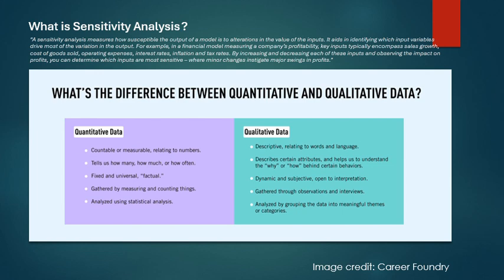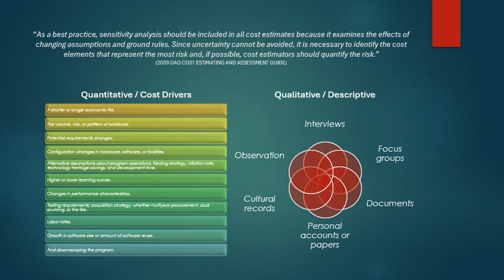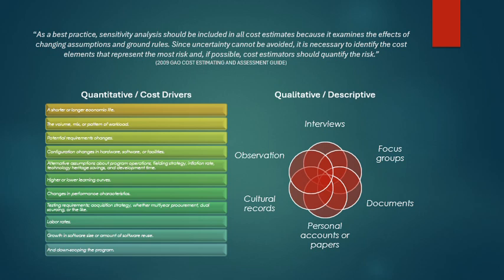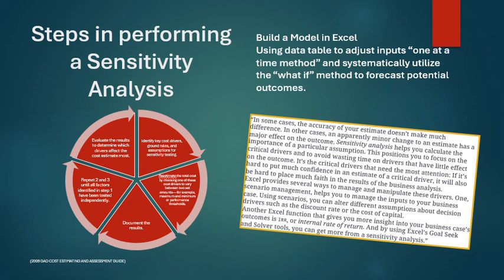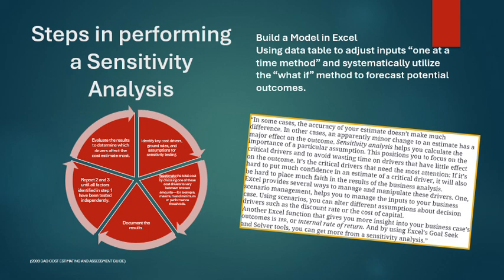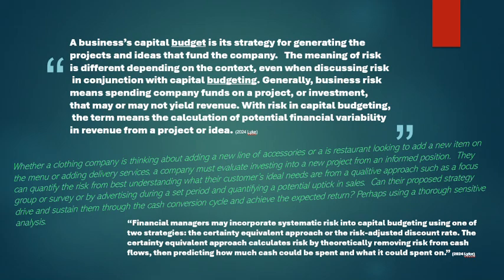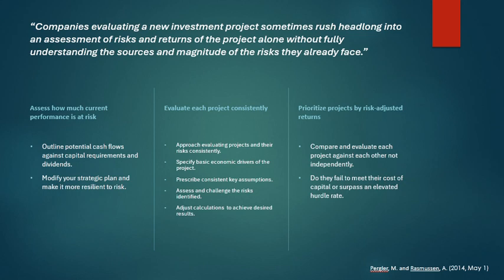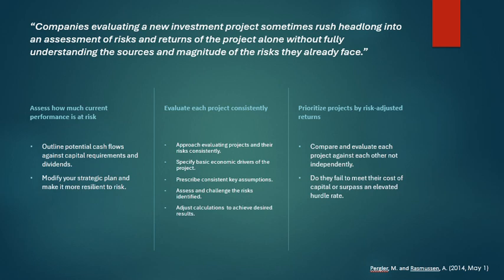Marcelo Picalomino BUSN607 WEEK 4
5-7 content slides explaining the qualitative and quantitative steps necessary in conducting a Sensitivity Analysis. How can a project’s risk be incorporated into a Capital Budgeting analysis?